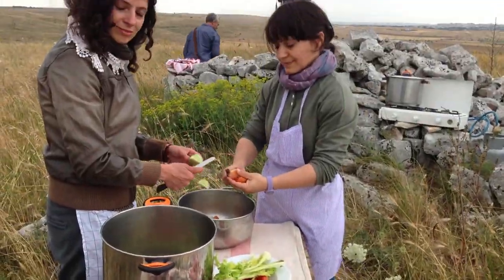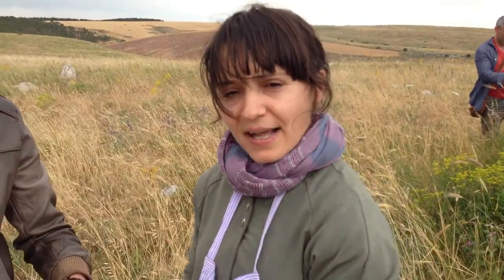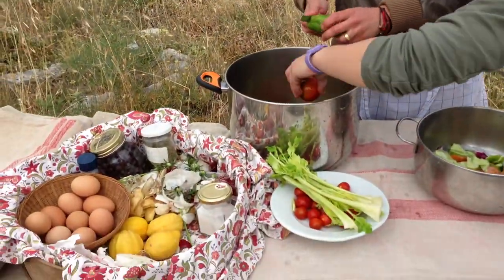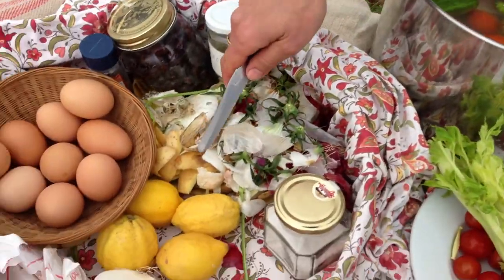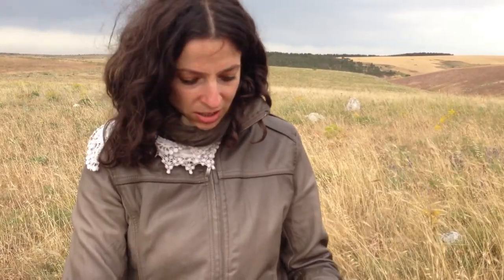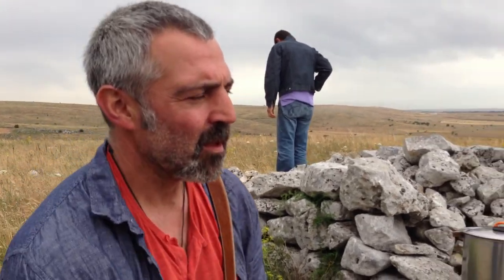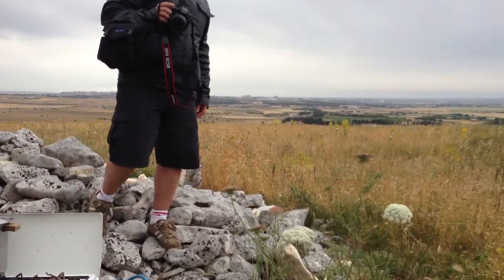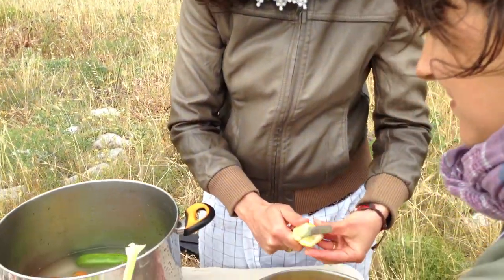A Shepherd's Lunch in the Pasture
This day we joined shepherd and his flock and made two versions of cialledda, one cold (freddo) and one hot (caldo). Both were simple, fresh, and delicious—like all Italian cuisine really.

A cultural voluntourism adventure through the Puglia region of southern Italy, including workshops in art conservation and fresco restoration, hands on experiences in shepherding, cheese-making, olive oil tasting, tours of ancient cities, crypts, and historical sites, plus memorable culinary education and unforgettable meals.